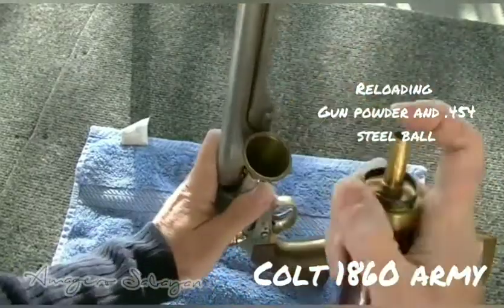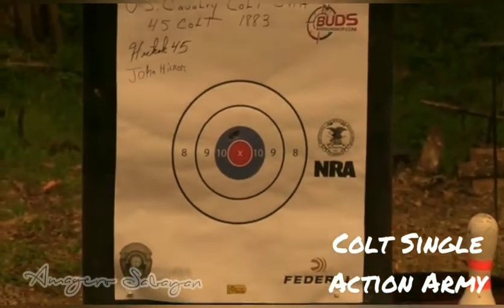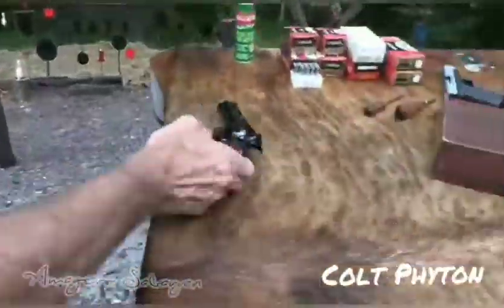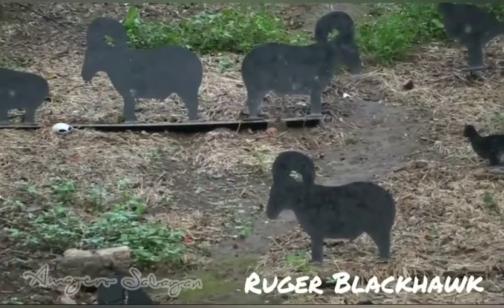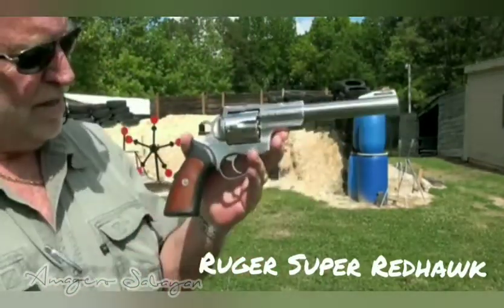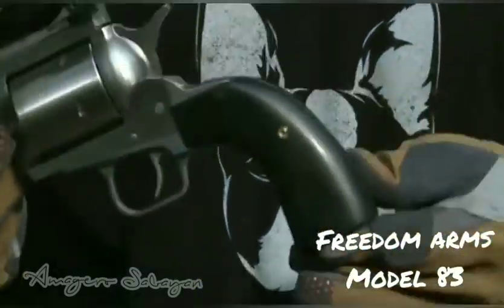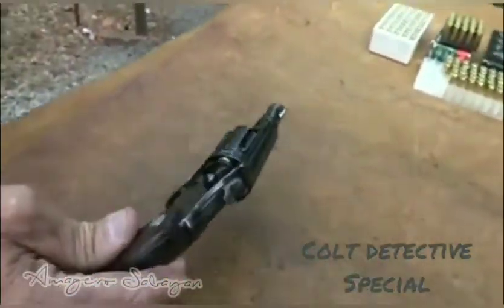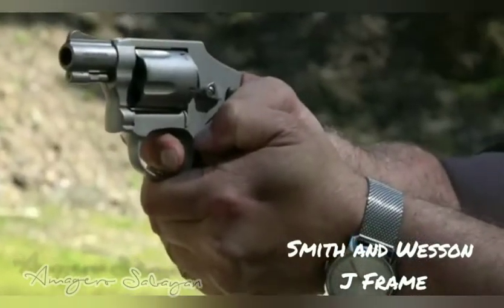All Time Wheel Guns/ Revolvers